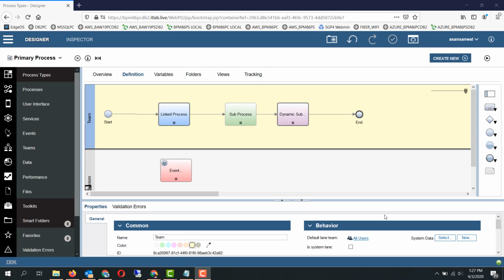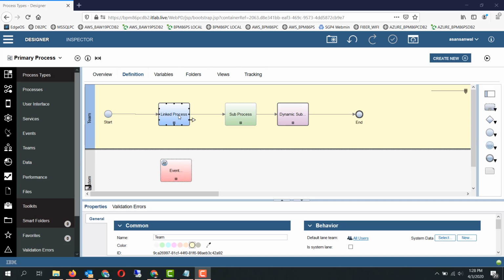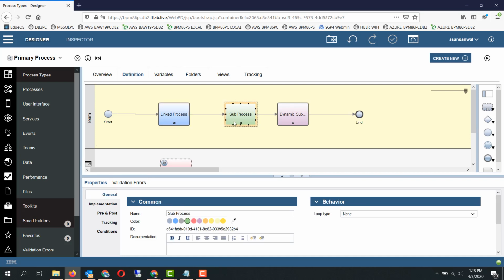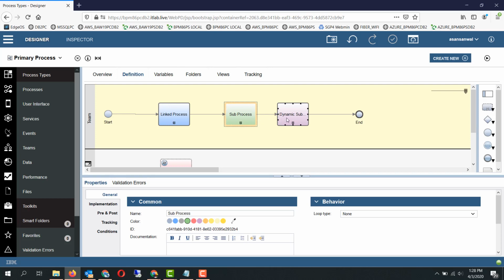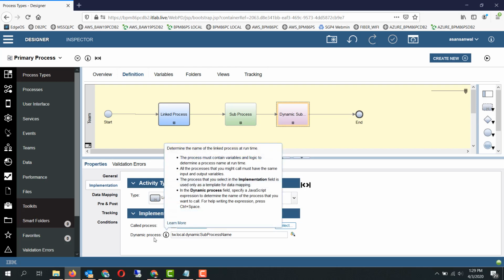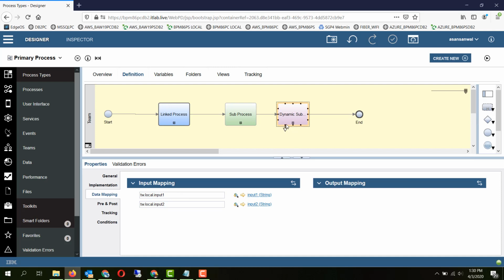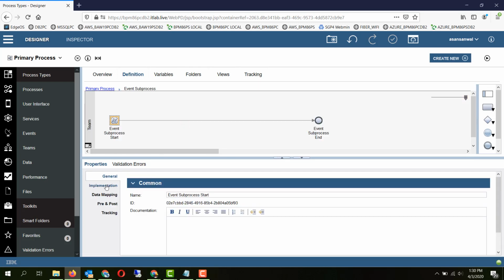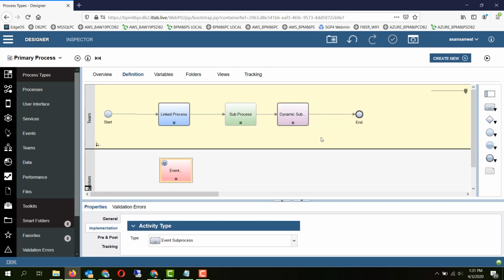IBM BPM/BAW Sub Process Types vs Linked Process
Short video to explain the niceties of a Linked Process, Sub Process, Dynamic Sub Process & Event Sub Process in IBM BPM / BAW.